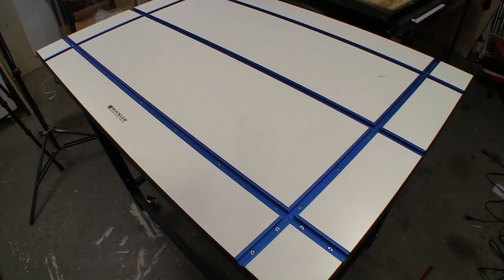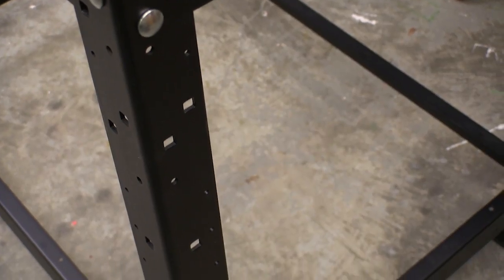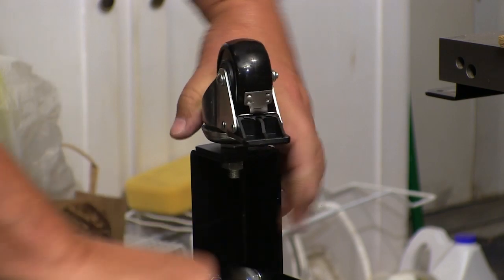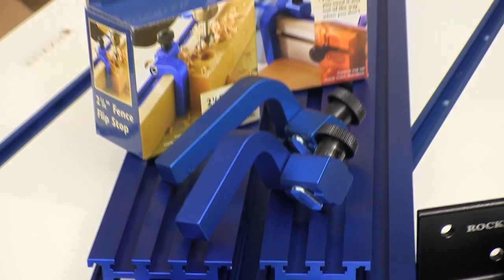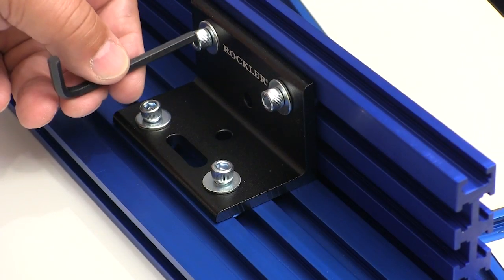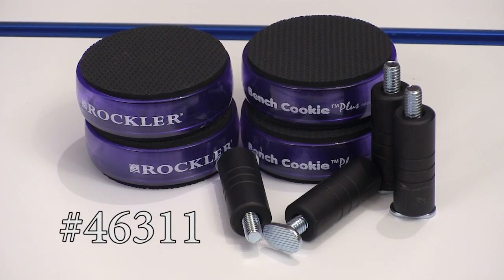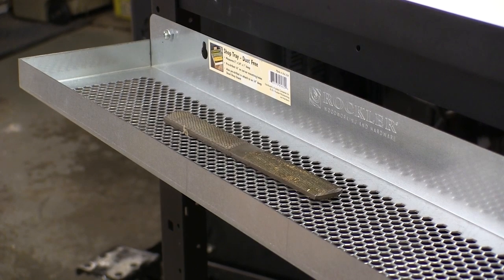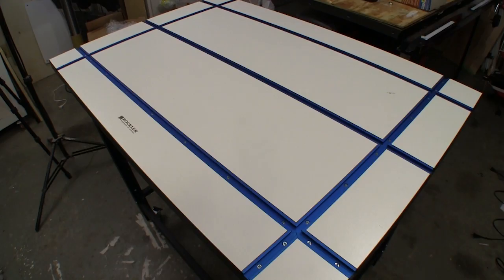The Rockler T-Track Table Top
The full review has lots more photos and dteails such as pricing.